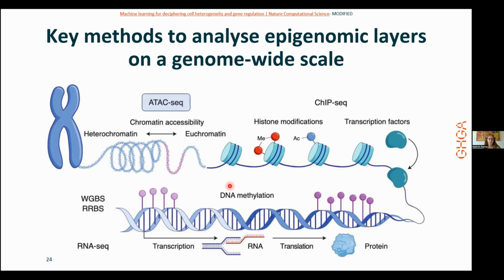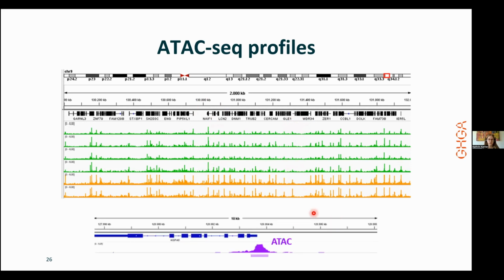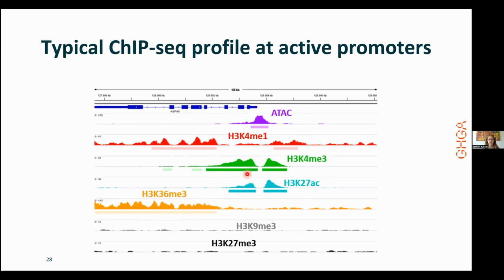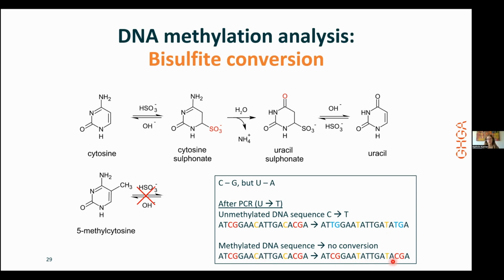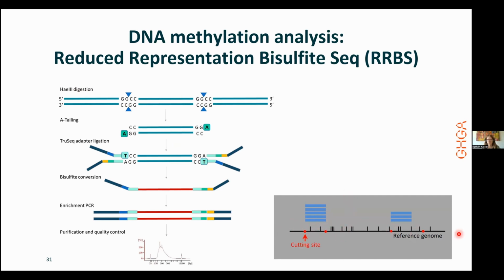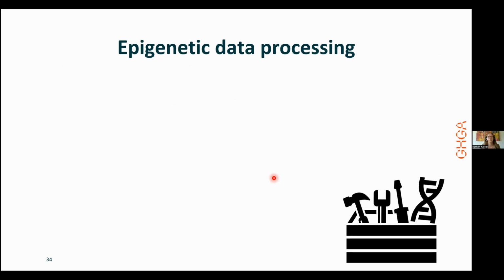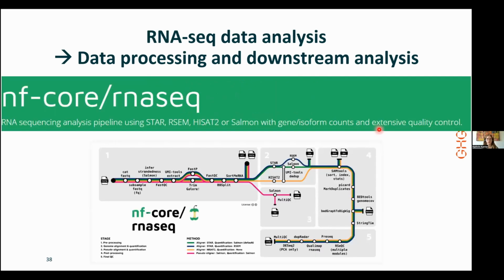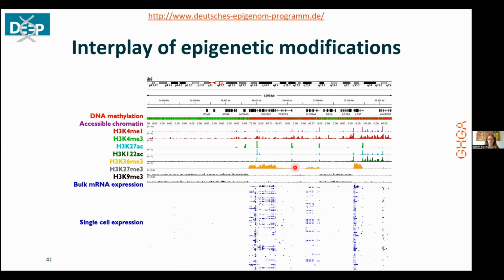A Beginner's Guide to Epigenetics Part II - Epigenetics Toolkit w/ Kathrin Kattler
This video is a recording of the GHGA Webinar covering the basics of Epigenetics Experiments and Data Analyses.

for more information on GHGA and our upcoming webinars
for more webinars and training material from GHGA